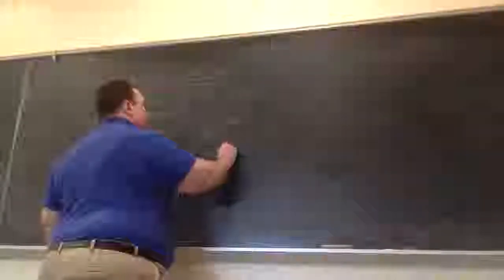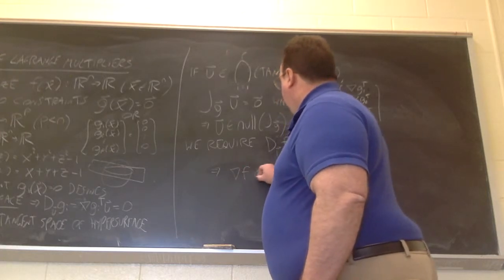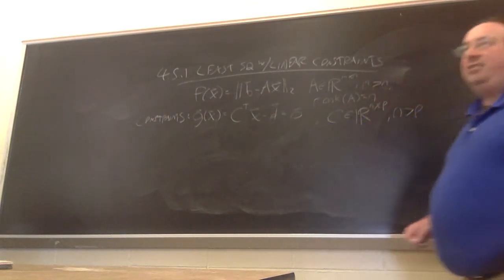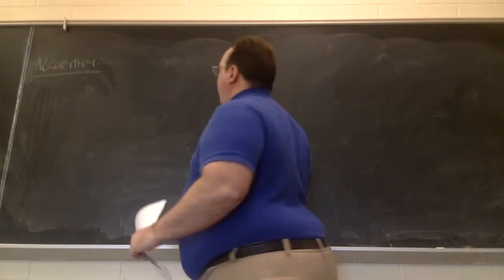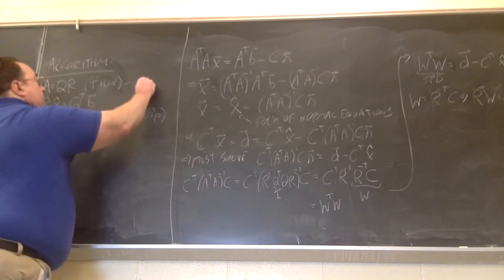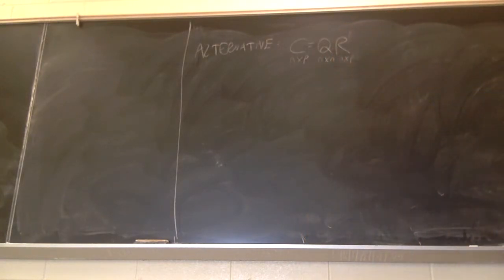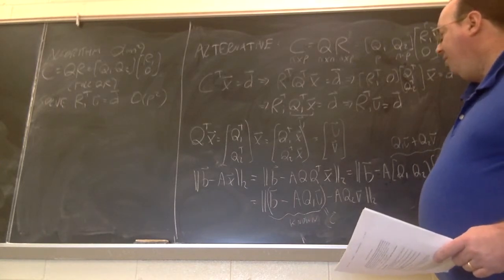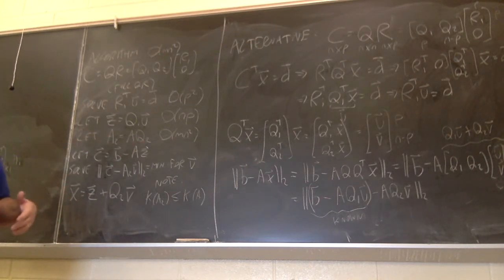MAT 610 USM 02-27-2019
Least Squares with Linear Constraints